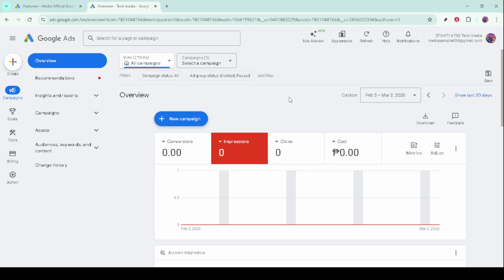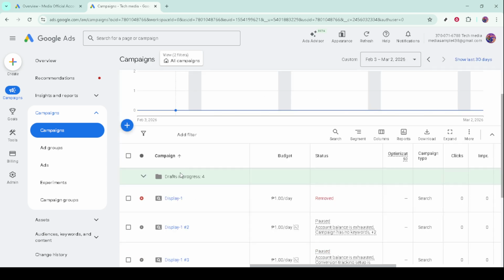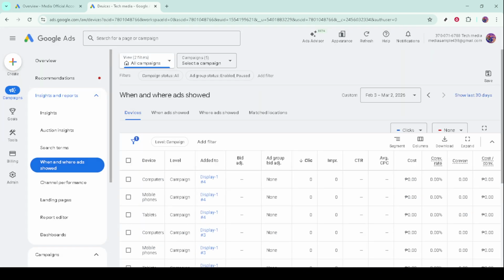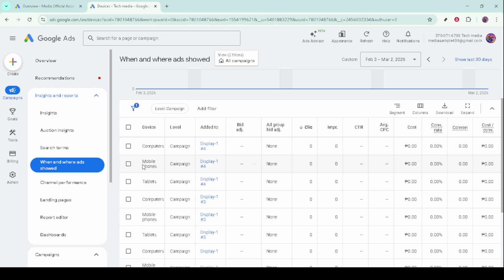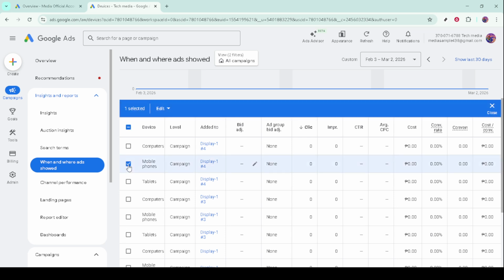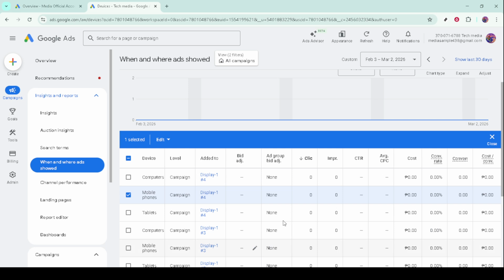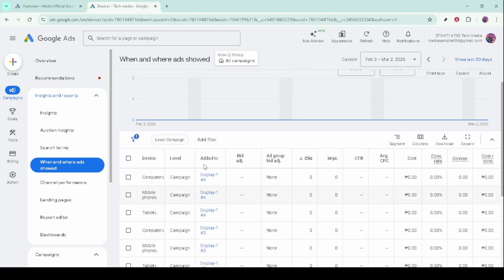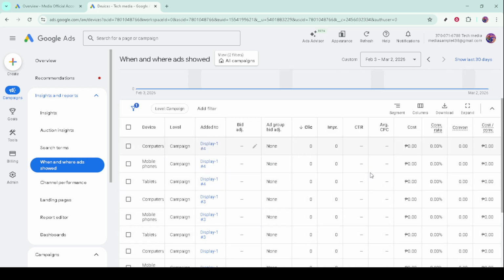How to Show Ads on Specific Devices on Google Ads [2026 Guide]